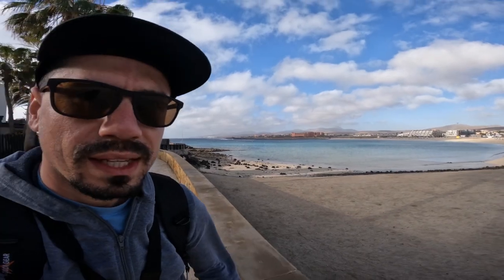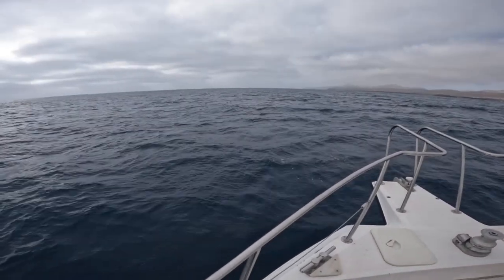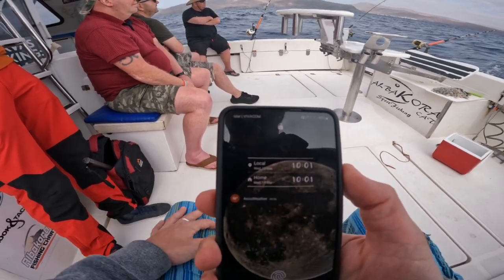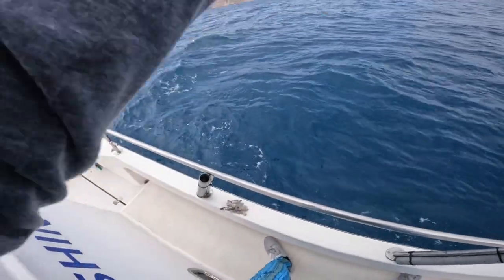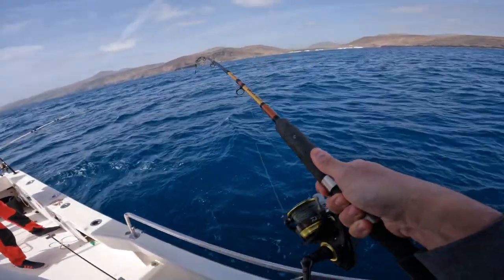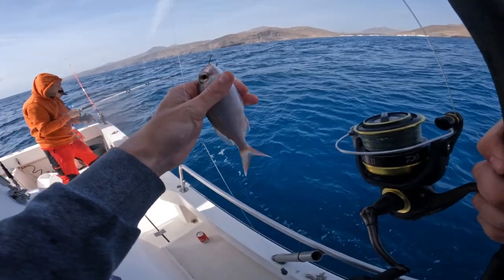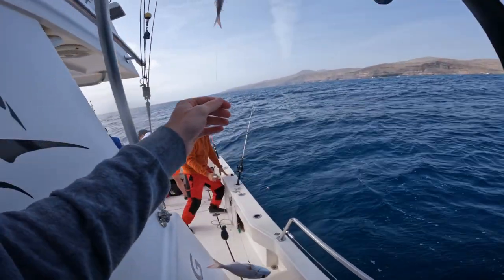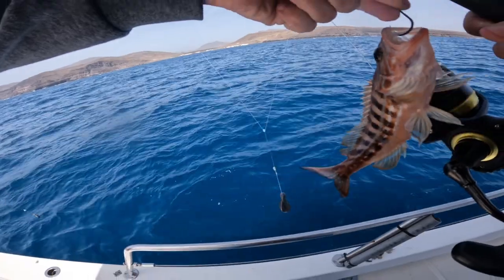Deep Sea Fishing in Fuerteventura, Canary Islands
We fished from a boat to fish the Atlantic in the Canaries

If you liked the video or if it was helpful, you can buy me a ☕

📸 Promotion link for the Insta360 X3 Camera with FREE Invisible Selfie stick